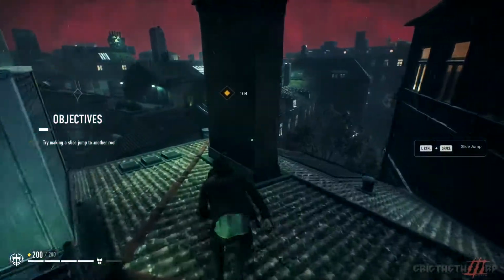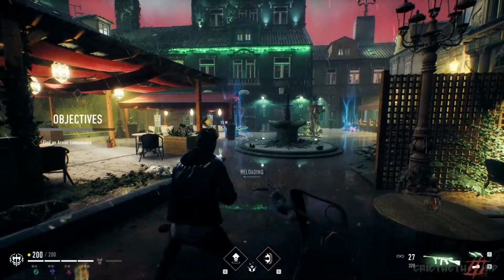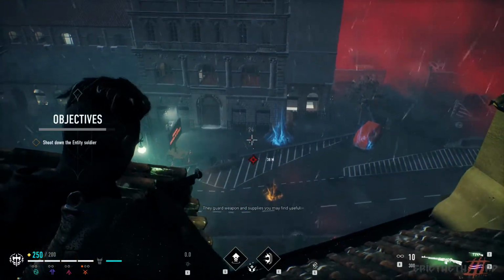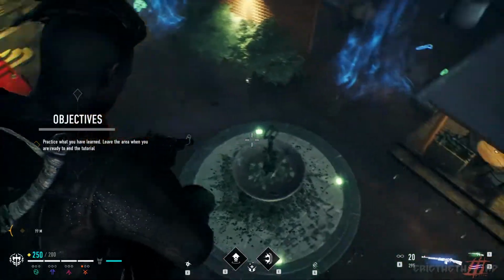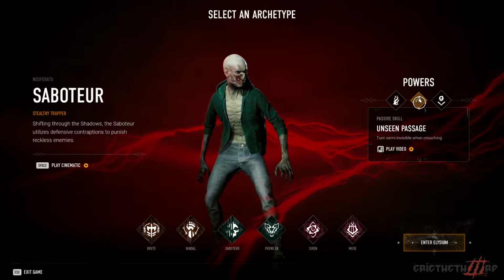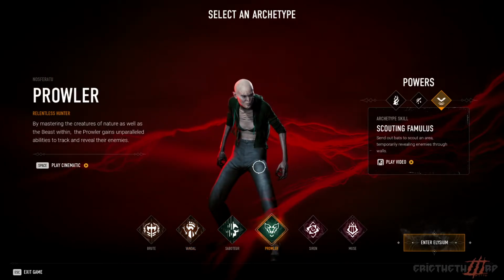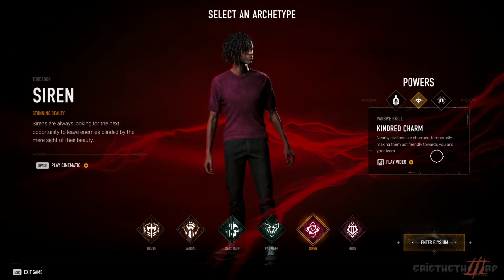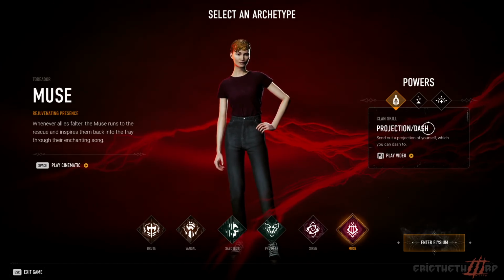BLOODHUNT: Tutorial Walkthrough & Vampire Clans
In this video I will show you the different vampire clans & skills
Blood Hunt Closed Alpha Test Gameplay

Kamusta? My name is Eric from Philippines. I have been playing video games for 20 years. FPS, MOBA, MMORPGs etc. I love playing video games! :) Specially story driven video games. Pangarap ko magkaron ng VR at PS5 HEHEHE. To be a full time streamer is the dream job. :)

Matsala! :)